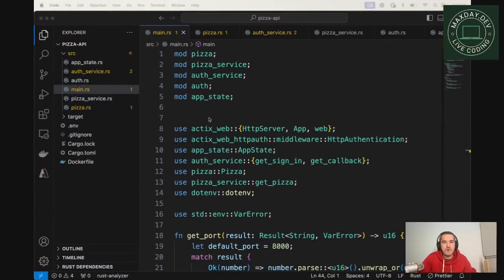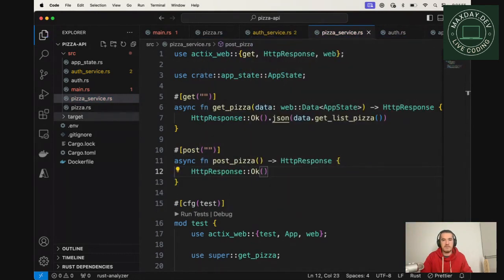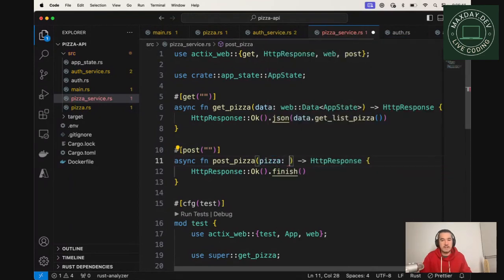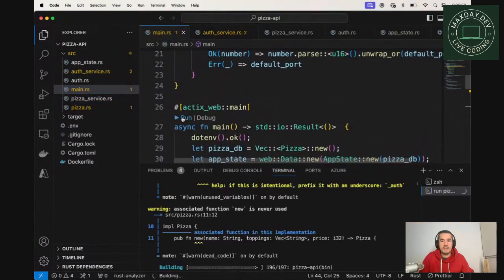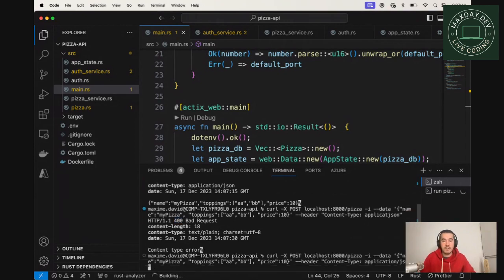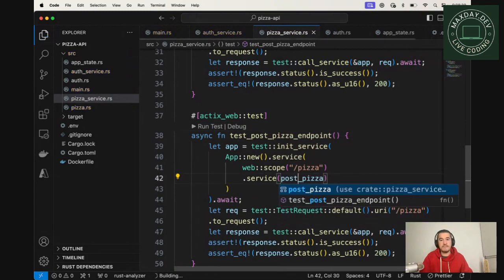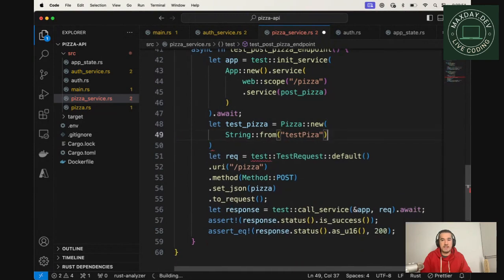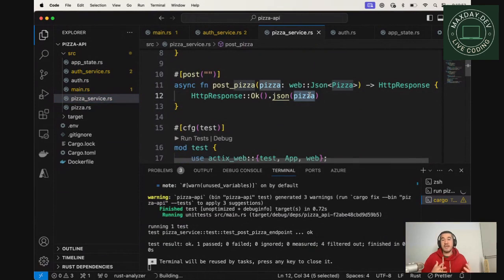Advent of Rust - DAY16 - POST endpoint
00:00 Presentation
00:17 Add a new POST route
01:40 Parsing a JSON Pizza
03:05 Manual testing
04:30 Unit testing